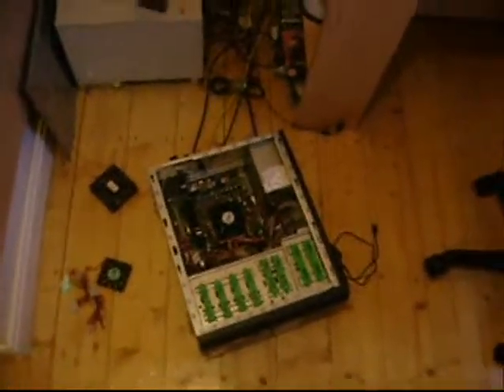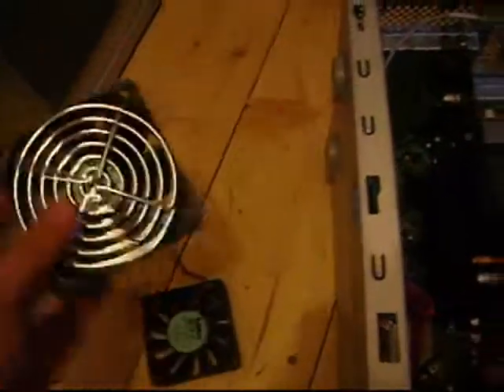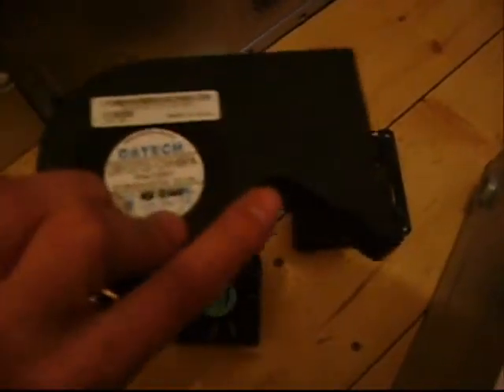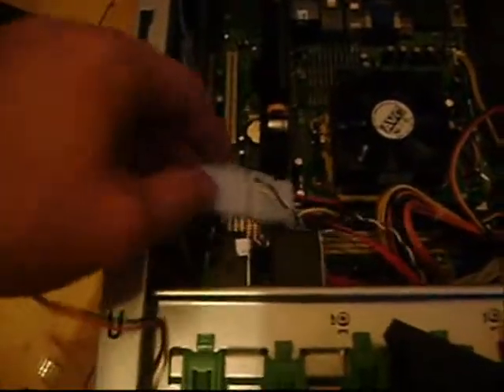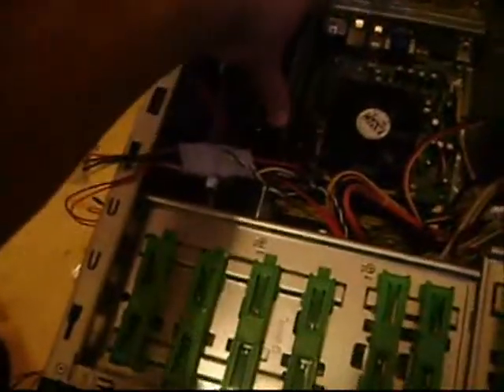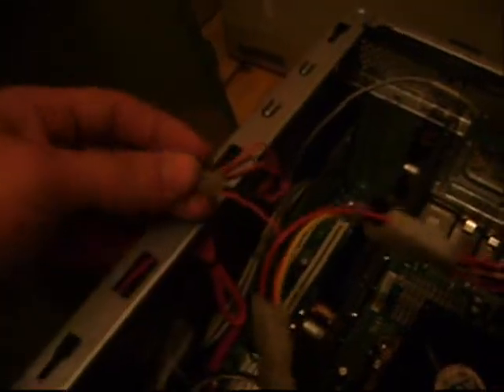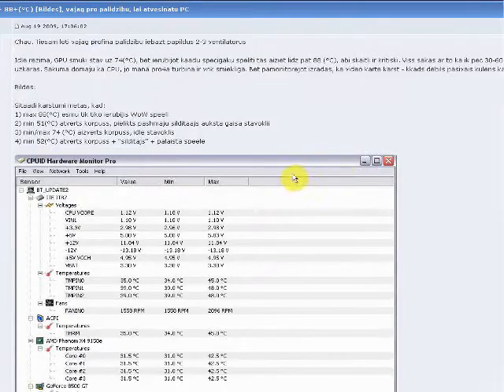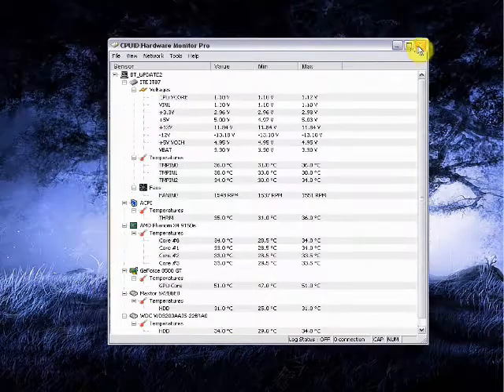How to install additional fans using 4-pin molex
Its an awful way to do it, but if money is a limit and all you need to get is - your gear to work, you can use this funny method - NOT RECOMMENDED!! I do not take any responsibility if you are an idiot and damage your gear.
PC is Asus Aspire M3201